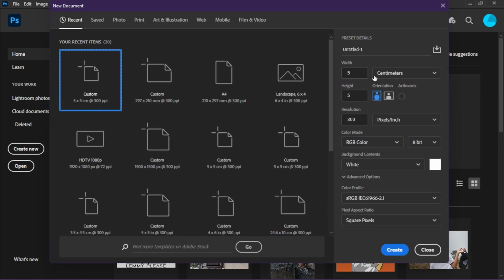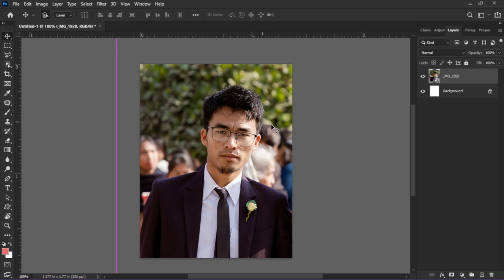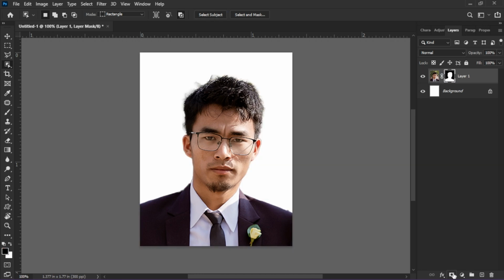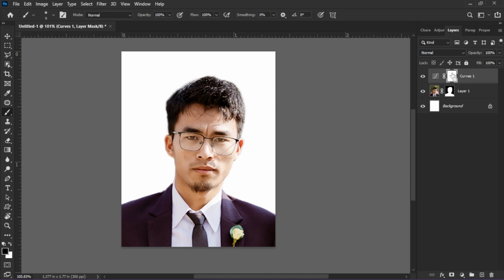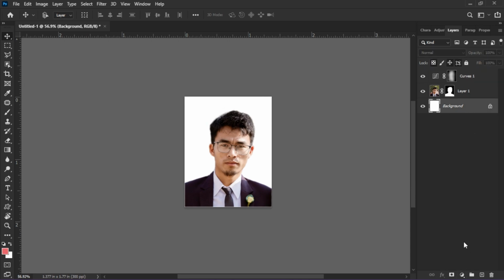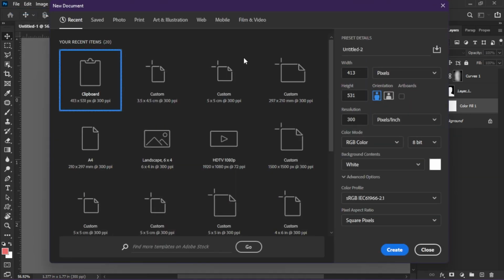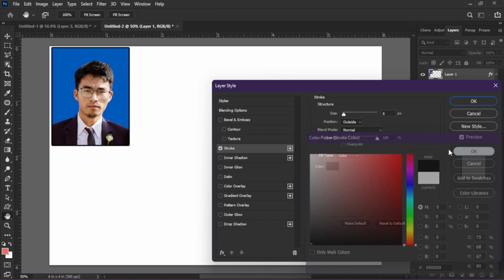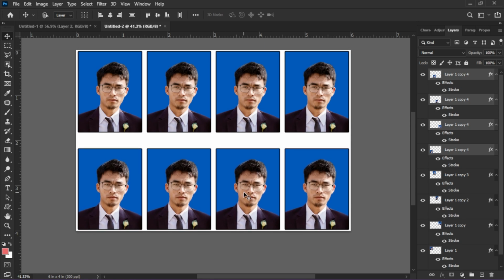How to make passport photo (Passport bawl di dan). | Adobe Photoshop in depth tutorial.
Easy way to make passport for print. Beginner's guide.